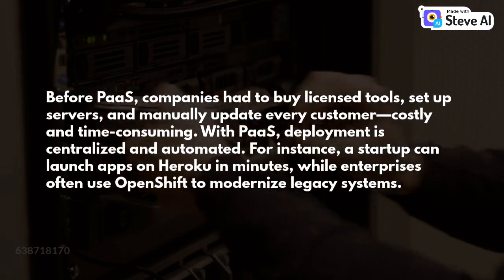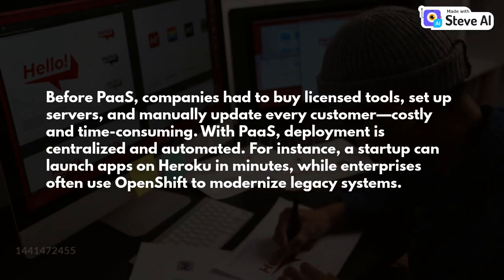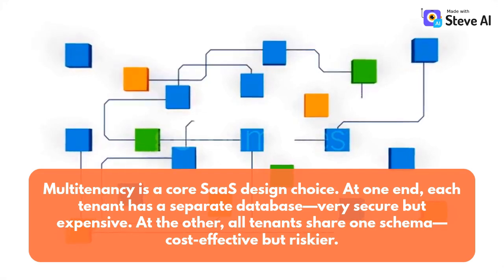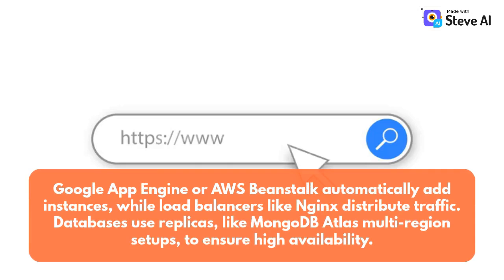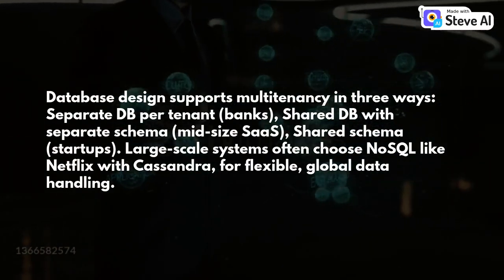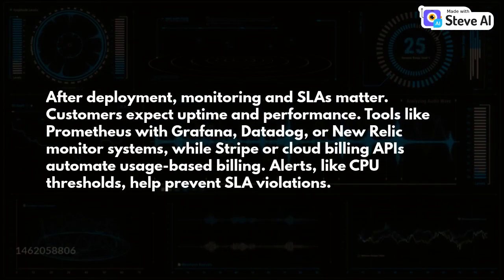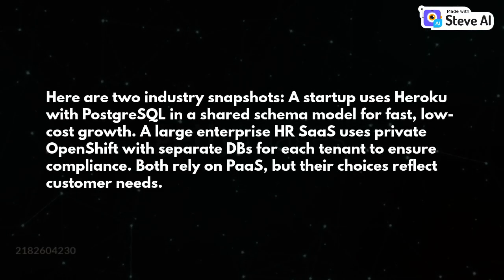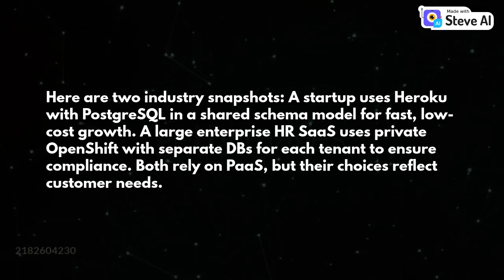Cloud-Aware Software Development using PaaS Technology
In this video, we explore Cloud-Aware Software Development using PaaS Technology and how it is transforming the way modern applications are built, deployed, and managed. You’ll learn the basics of Platform as a Service (PaaS), its role in accelerating Software as a Service (SaaS) development, and the importance of multitenancy, scalability, availability, and security in cloud environments.

Through real-world examples like Heroku, Google App Engine, Azure App Service, Salesforce, Shopify, and Netflix, we explain how startups and enterprises leverage PaaS differently to balance speed, cost, and compliance.

This session is ideal for students, developers, and professionals who want to understand how PaaS simplifies software delivery, reduces infrastructure overhead, and enables innovation in the cloud era.